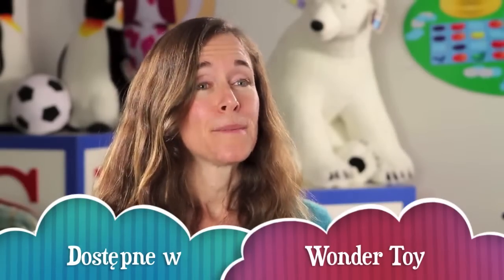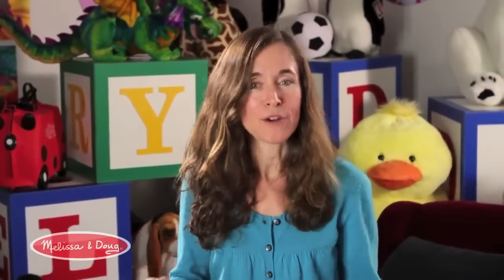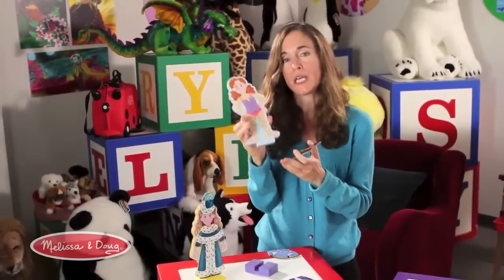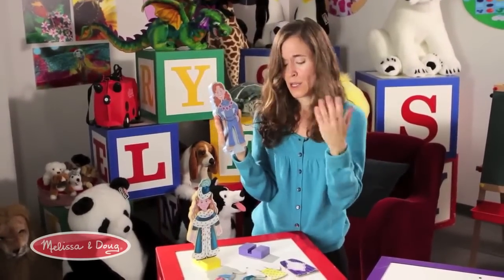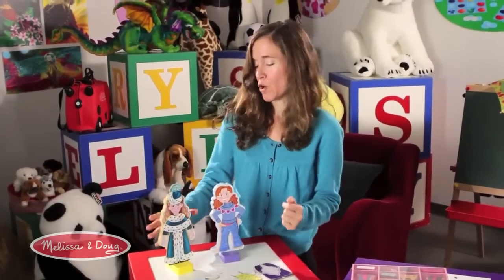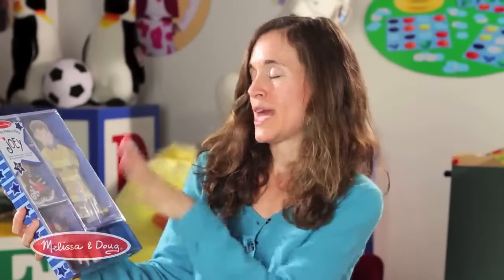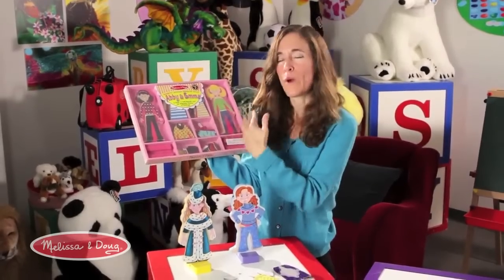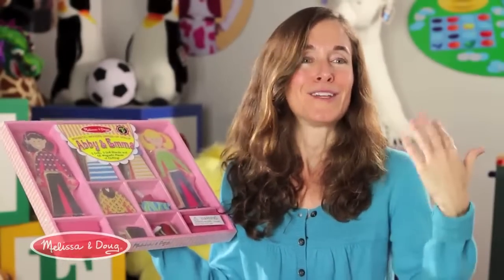Wonder Toy Melissa And Doug Magnetyczne Ubieranki